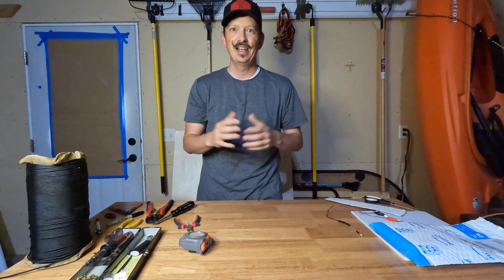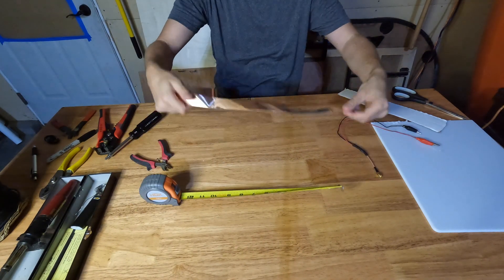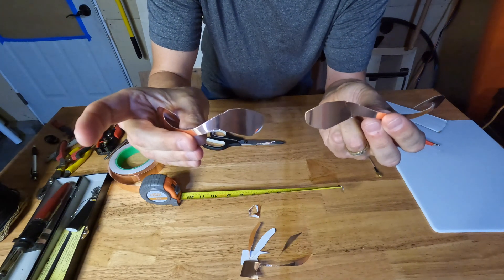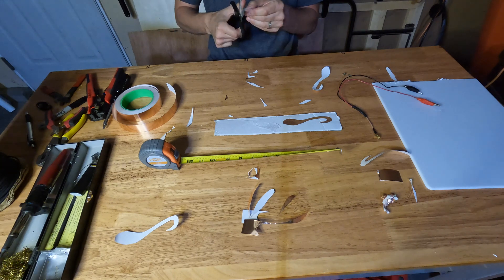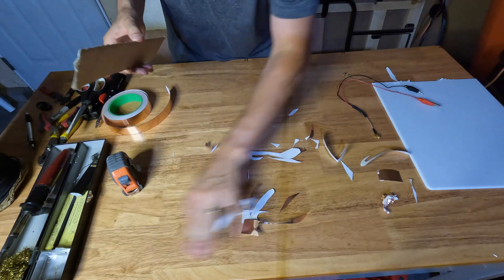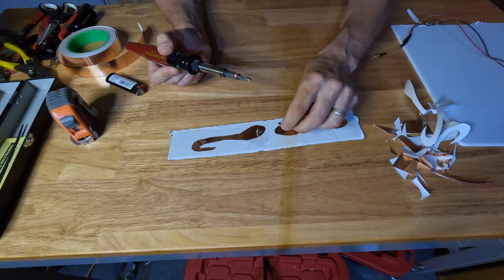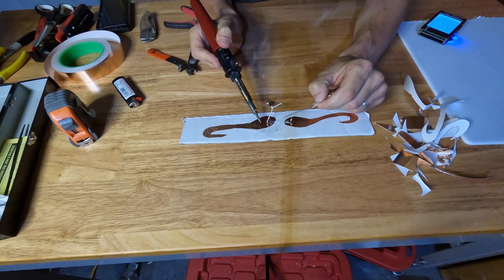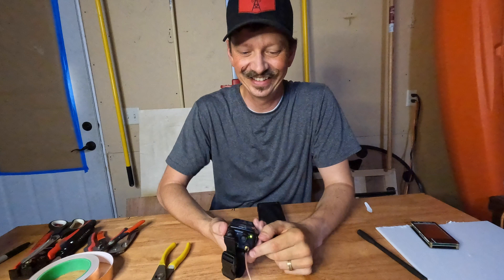Ham Radio Mustache Antenna for 70cm.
Haha. In this fun video, I put a mustache on the air.